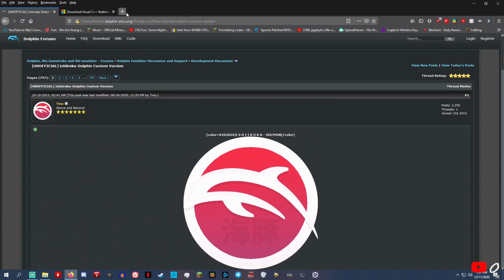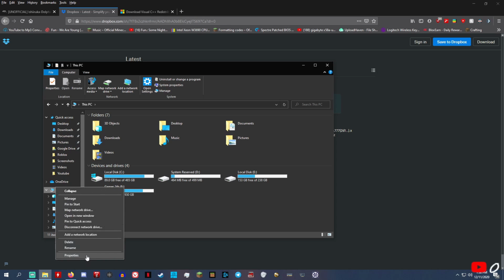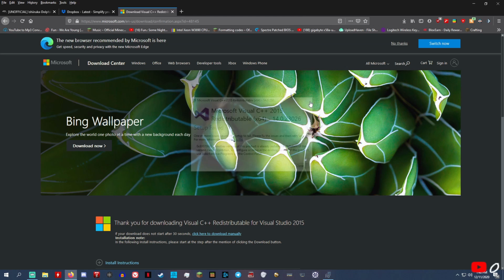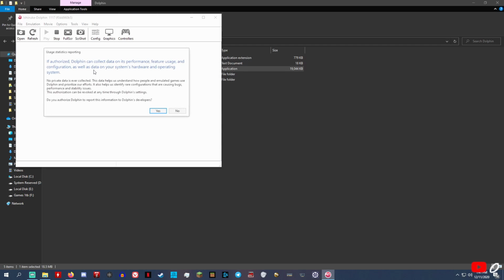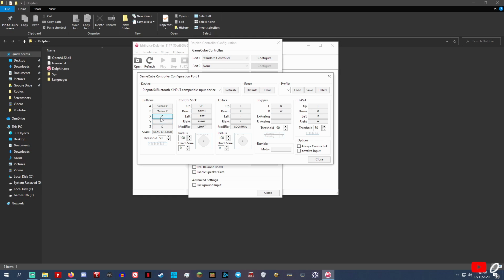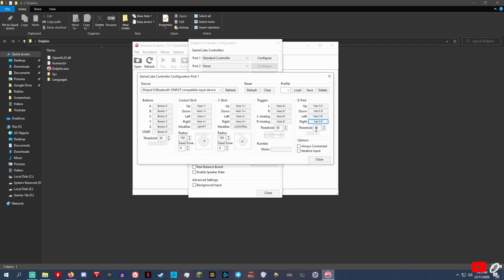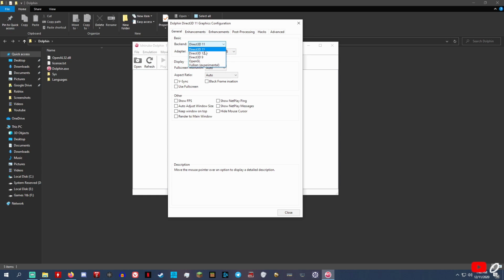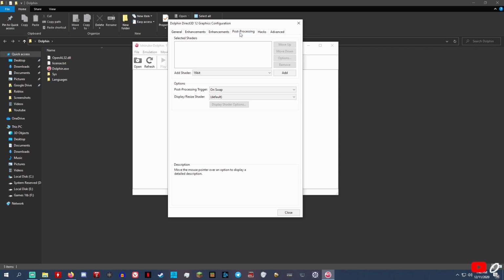Dolphin Download Tutorial emu tutorial